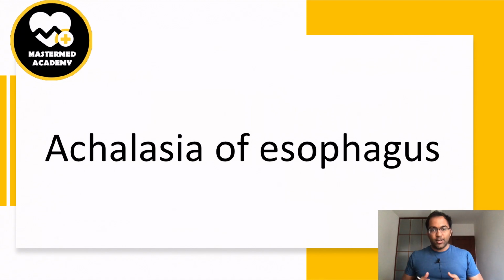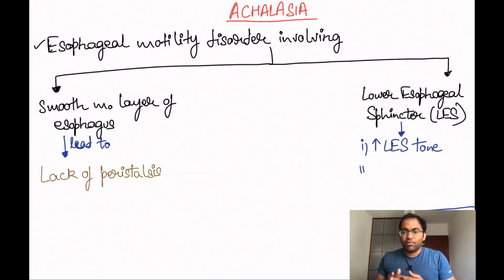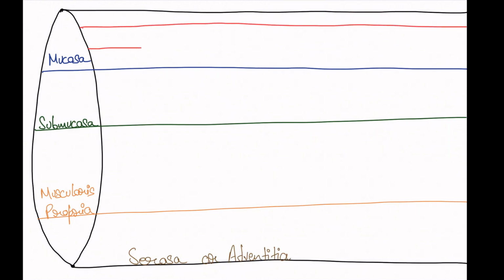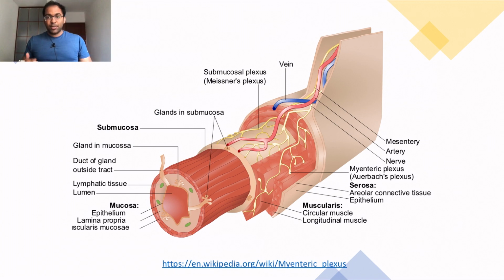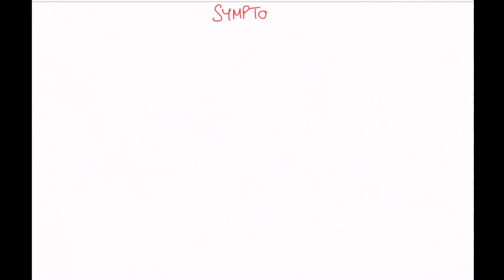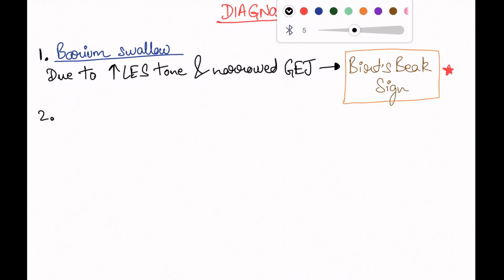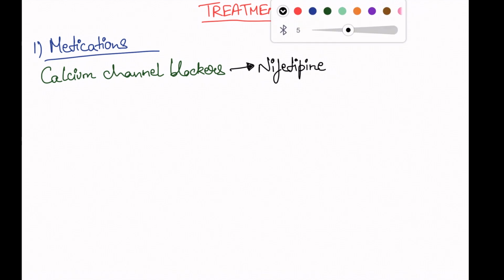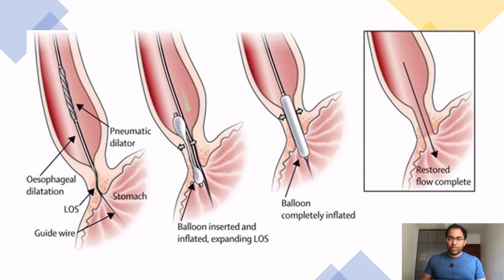Achalasia Of Esophagus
Hi guys, welcome to Mastermed Academy!!

In this video, I will be discussing about Achalasia of esophagus. I will talk about symptoms, pathogenesis, diagnosis and treatment of achalasia.